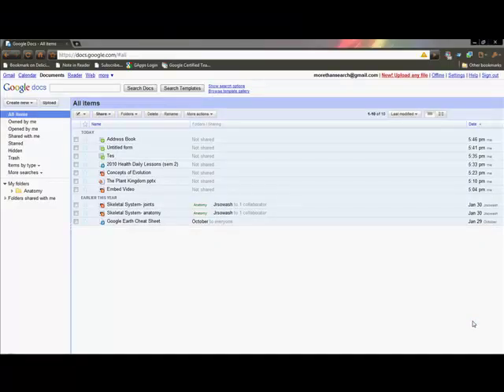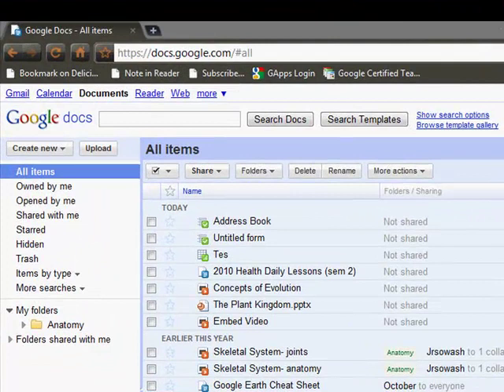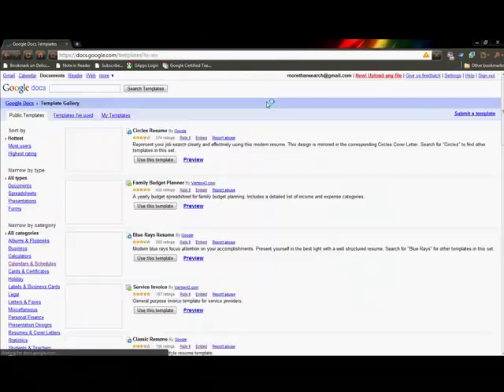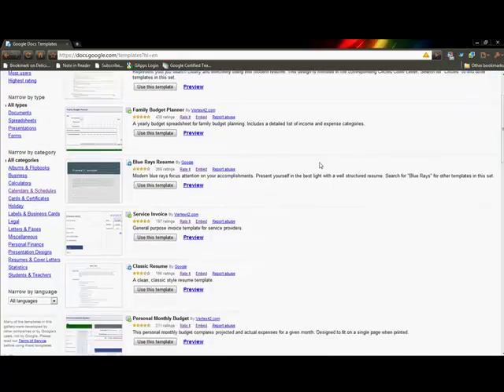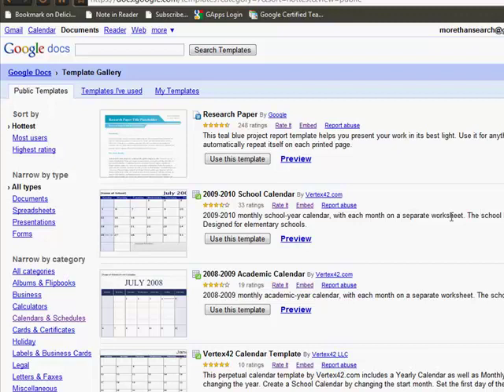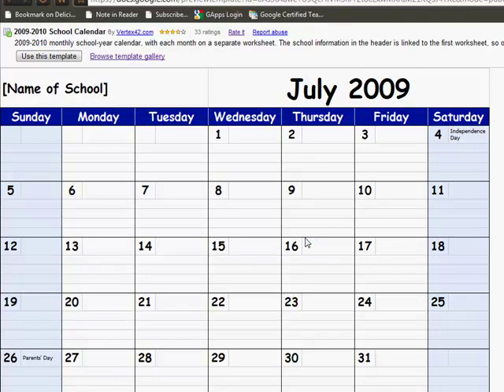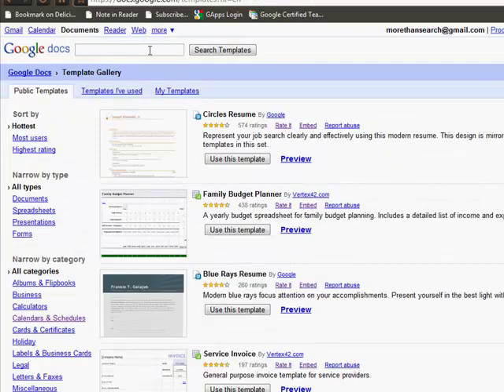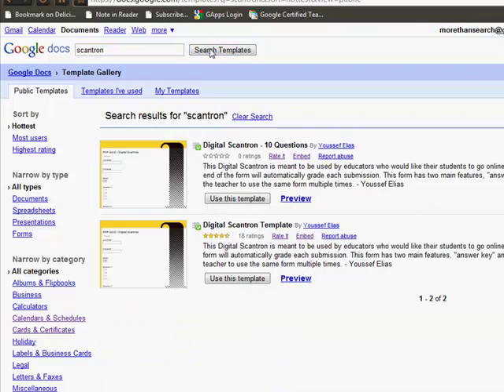Google Docs Template Gallery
Save time by browsing the template gallery before you begin a project. These templates have been provided by Google and other users to help create professional, functional, and just plain useful documents, spreadsheets, forms, and presentations.